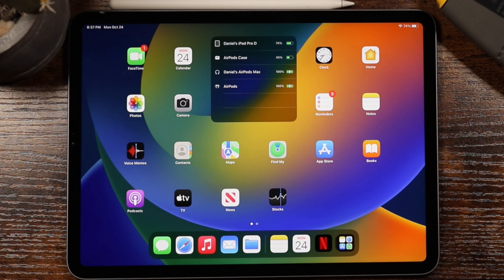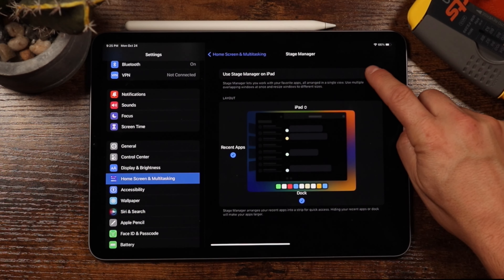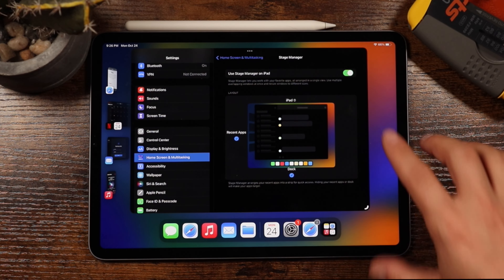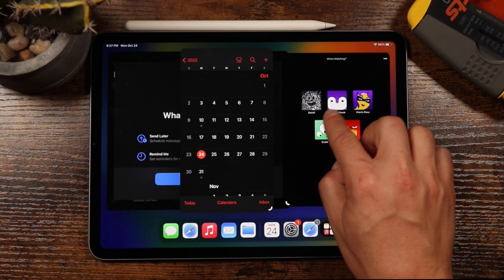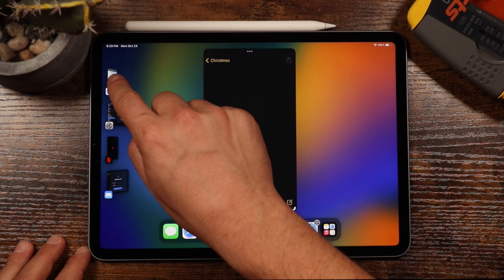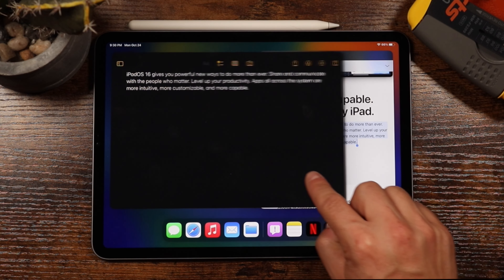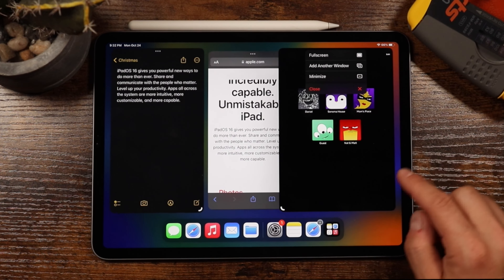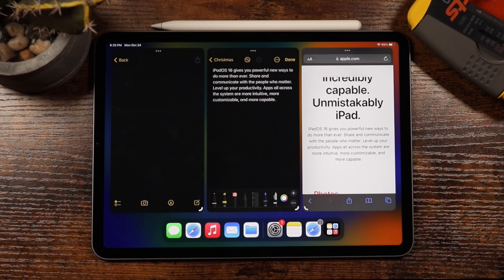How To Use Stage Manager On The iPad - iPad Pro Tutorial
Today you will learn how to use Stage Manager on the iPad. In this iPad Pro tutorial we will go over the new iOS 16.1 features, Stage Manager. This new iPad Feature will truly allow you to multitask and use multiple apps at the same time. If you enjoy this Stage Manager tutorial, or this iPad lesson helped please let us know by leaving a comment!

Which iPad Support Stage Manager?